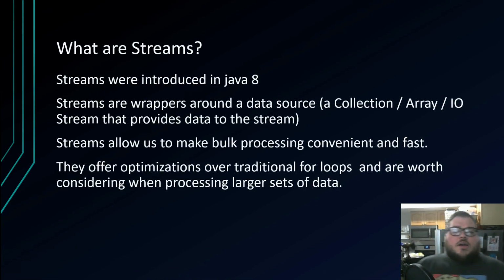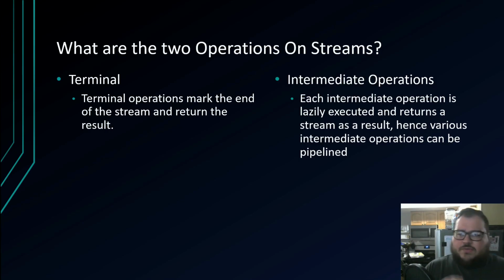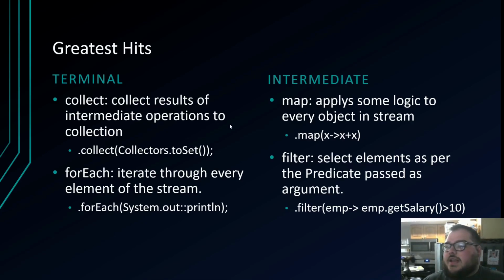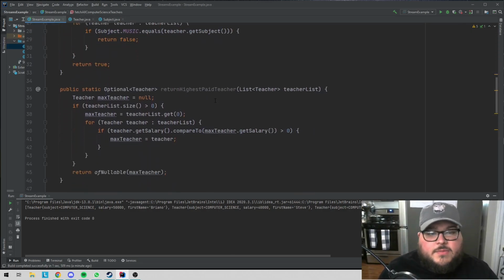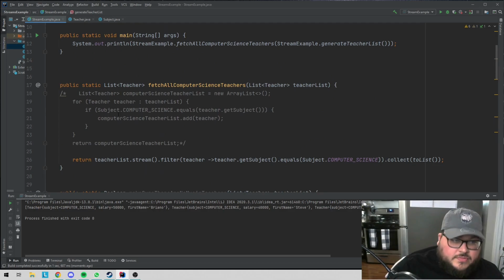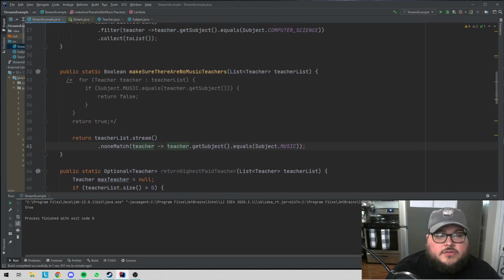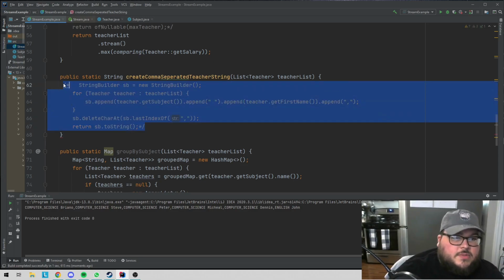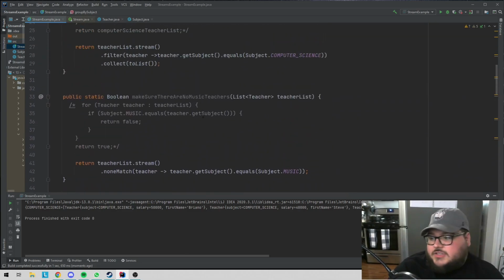Java Streams API | EVERYTHING You Need To Know ! Functional Programming Coding Full Tutorial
In this video we go over the Java 8 Streams API as well as functional programming in java , both with a technical and hands on lesson.

Let me know if you guys have any questio